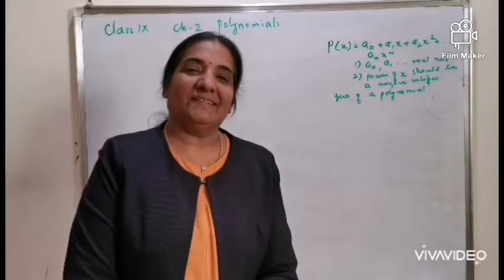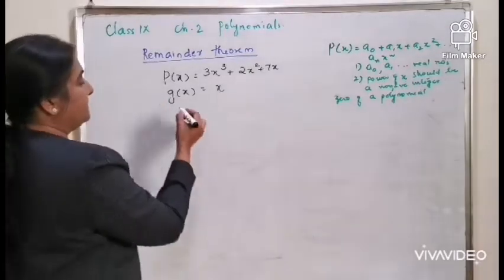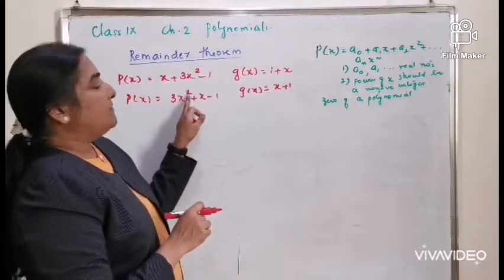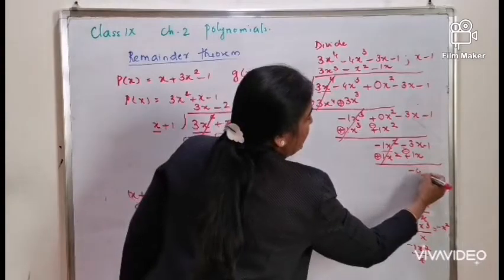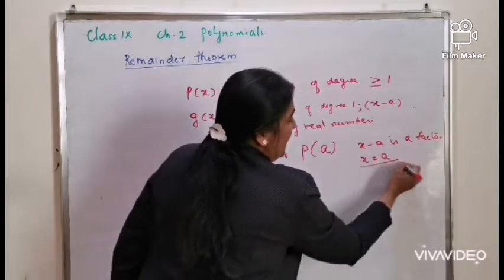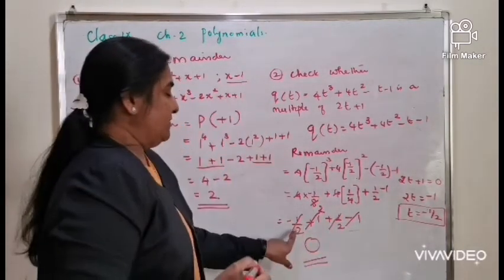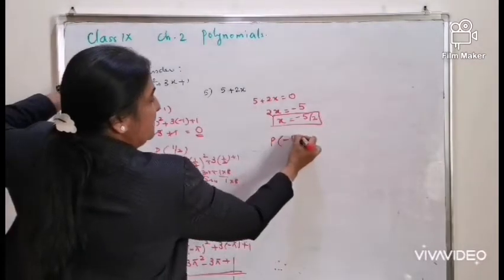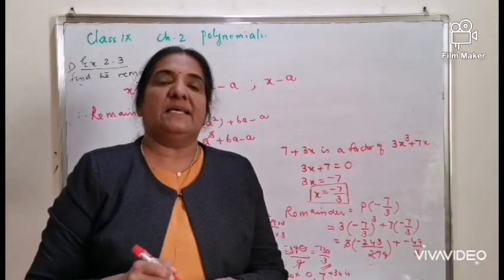Class 9 remainder theorem ex 2.3